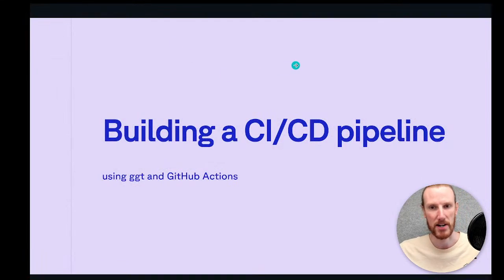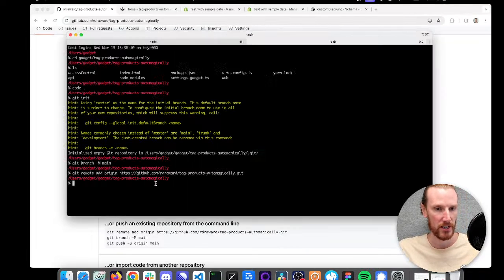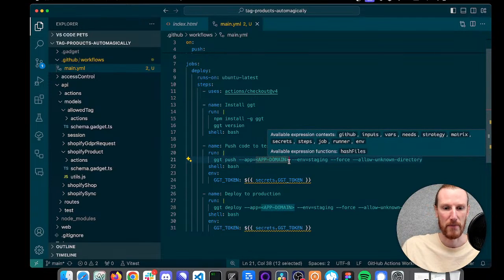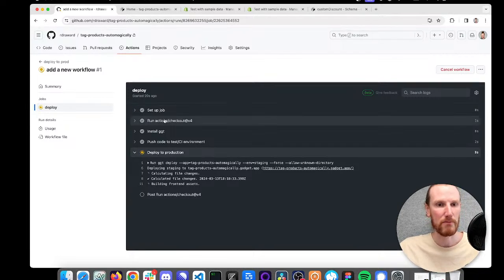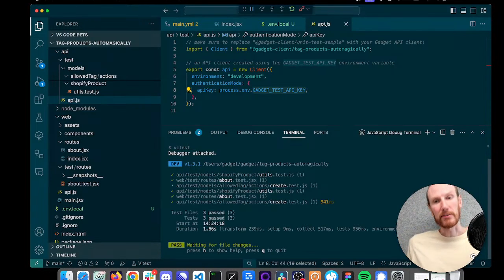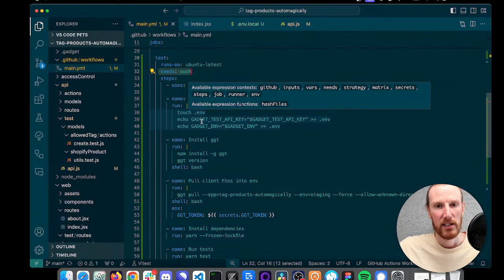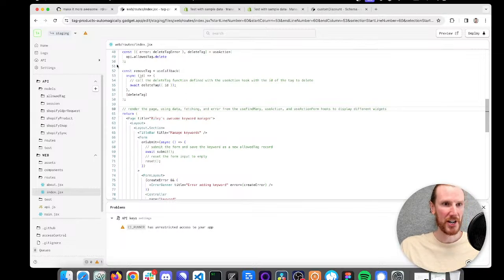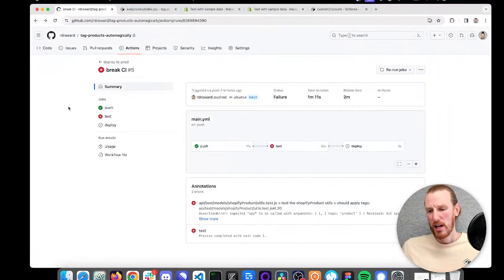Setting up CI/CD with Gadget and GitHub Actions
Join Riley, Gadget's developer advocate, as he walks through an example of setting up a CI/CD process using GitHub Actions.

Check out the features we released for the v1.0 Launch Week

Chapters
00:00 Intro
03:32 Use ggt to pull project down locally
05:57 Push project to GitHub
08:19 Set up staging environment
10:32 Build a GitHub Actions workflow
14:57 Set up a CLI token
17:37 Test out the Action
20:51 Running tests locally (API key setup)
24:19 Running tests in an Actions workflow
32: 43 Testing an updated Actions workflow
35:19 Other Actions workflows
42:52 Wrap-up and outro